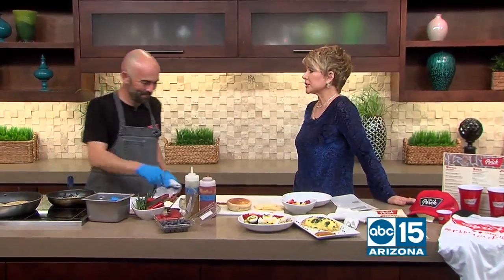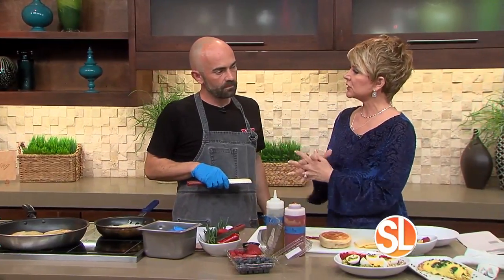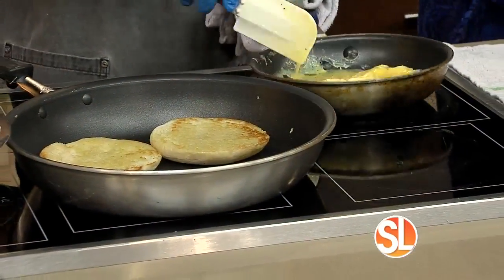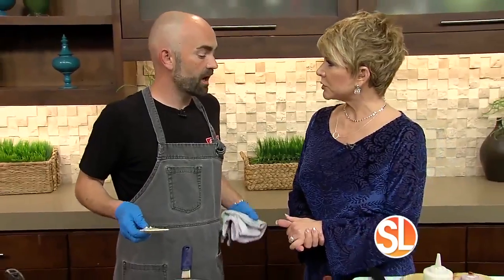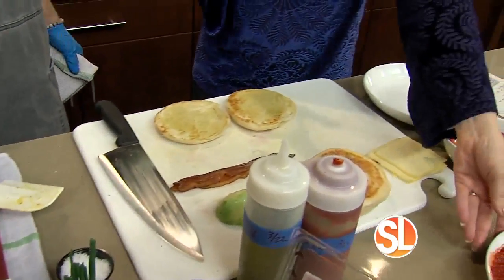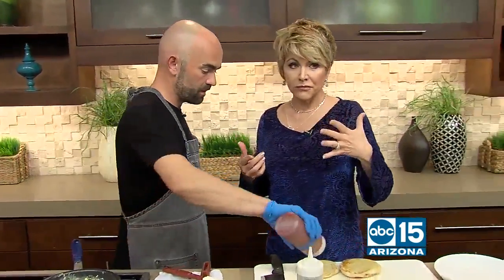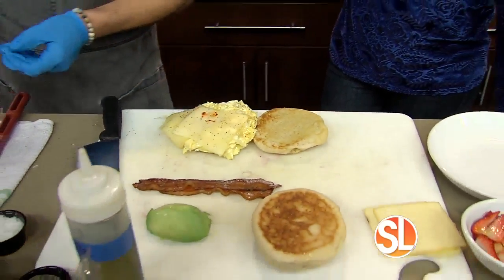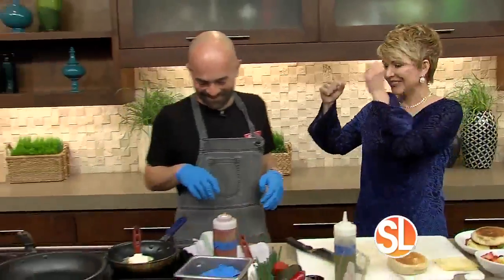Executive Chef Paul Lindsay fromThe Porch Arcadia prepares brunch items